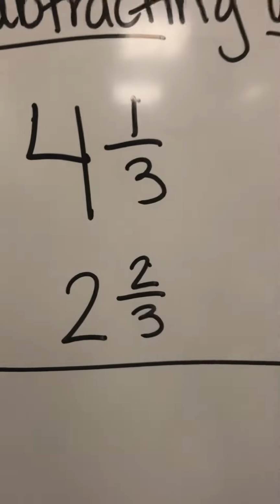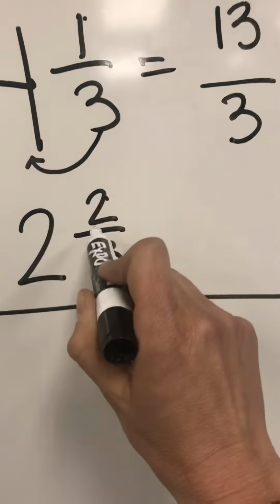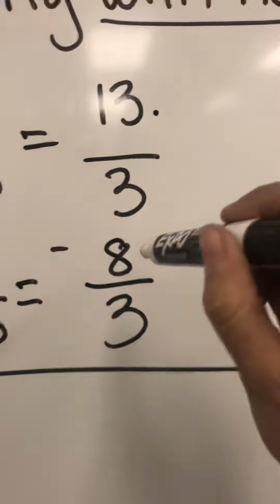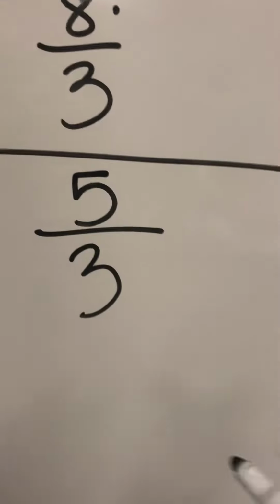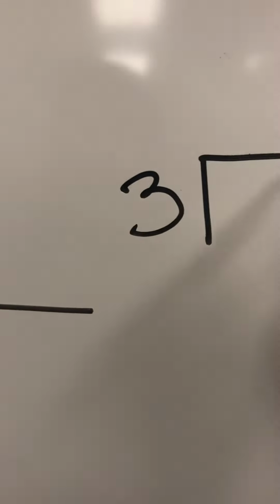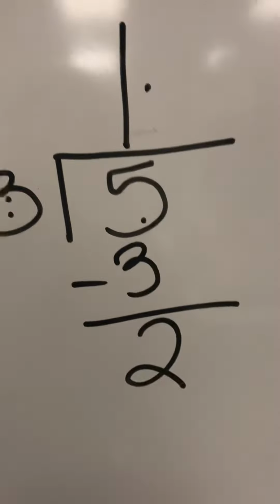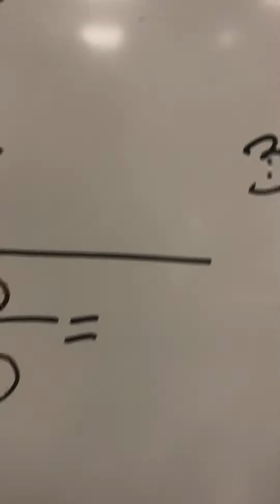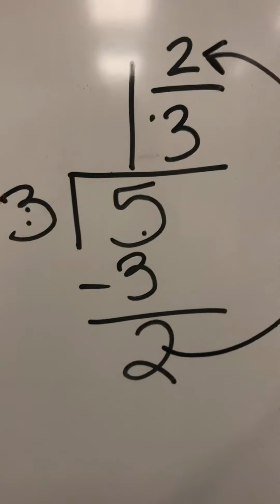7.8 Subtraction with regrouping